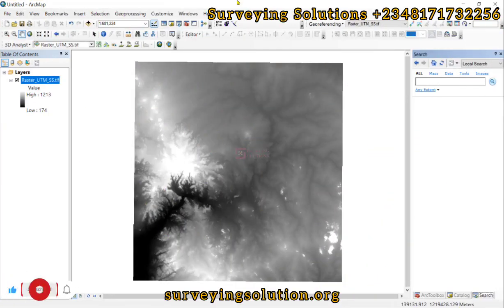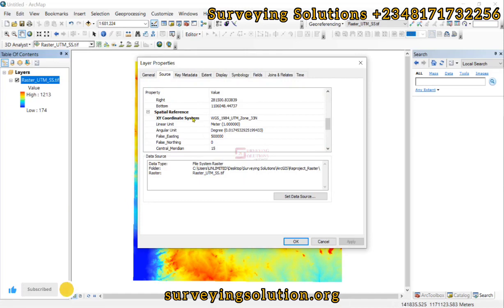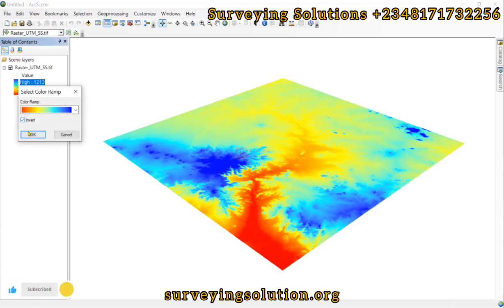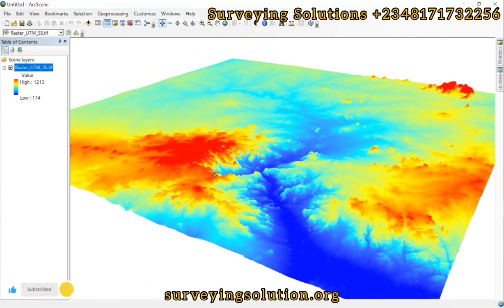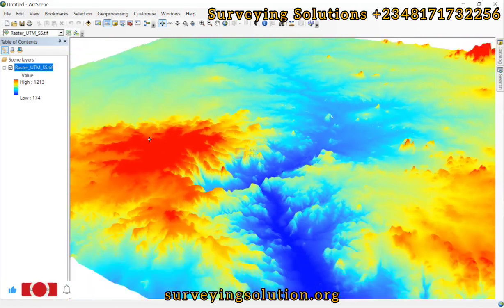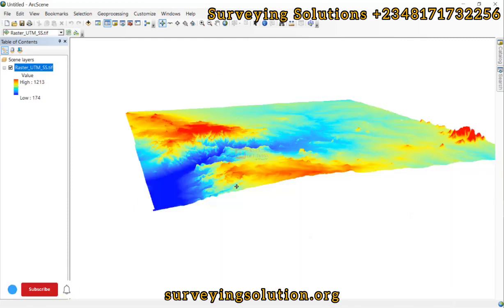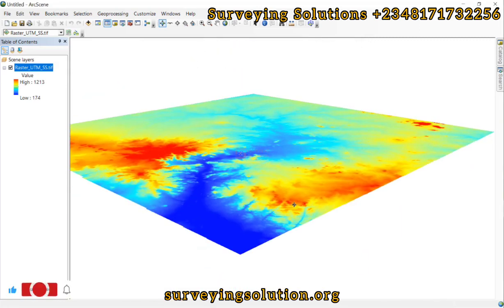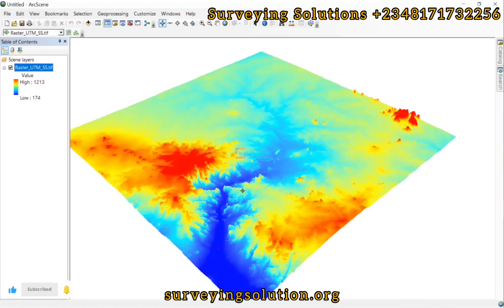3D Visualization of DEM in ArcScene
To view your Digital Elevation Model (DEM) in 3D in ArcScene, you'll need to follow these steps:
1. Open ArcScene: Launch ArcScene from the ArcGIS Desktop environment.
2. Add Data: Add your DEM raster dataset to the scene. You can do this by going to "File" go to "Add Data" go to "Add Data..." and then browsing to the location of your DEM file.
3. Set Coordinate System: Ensure that the coordinate system of your DEM matches that of your other data layers, if applicable.
4. Adjust Elevation Exaggeration: You can exaggerate the elevation to make the relief more pronounced. Right-click on the DEM layer in the table of contents, select "Properties," and go to the "Base Heights" tab to adjust the vertical exaggeration.
5. Symbolize DEM: You can symbolize the DEM to represent elevation ranges using different color ramps. Right-click on the DEM layer, select "Properties," and navigate to the "Symbology" tab to customize the display.
6. Add Other Layers (Optional): You can enhance your visualization by adding other layers like roads, rivers, or buildings to provide context to your 3D scene.
7. Navigate in 3D: Use the navigation tools in ArcScene to explore your 3D scene. You can pan, zoom, and rotate the view to examine the terrain from different angles.
8. Analyze (Optional): You can use the analysis tools in ArcScene to perform various tasks such as line of sight analysis, viewshed analysis, slope analysis, and more.
By following these steps, you can view your DEM in 3D in ArcScene and explore the terrain in a more immersive way.